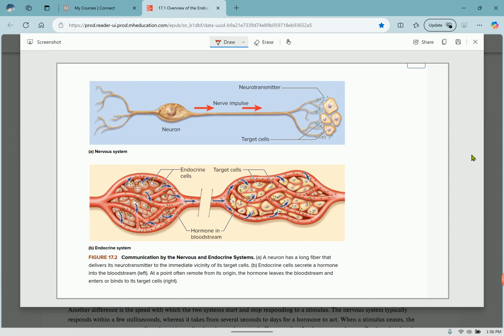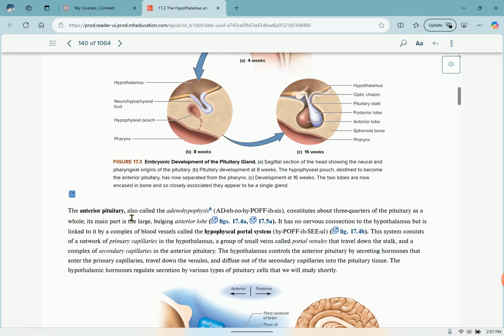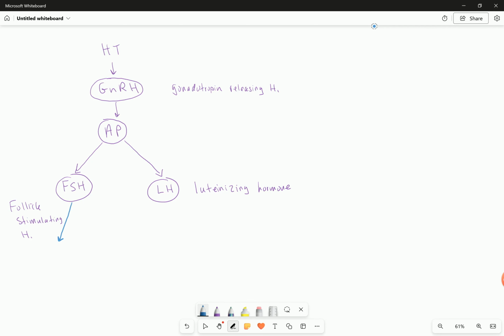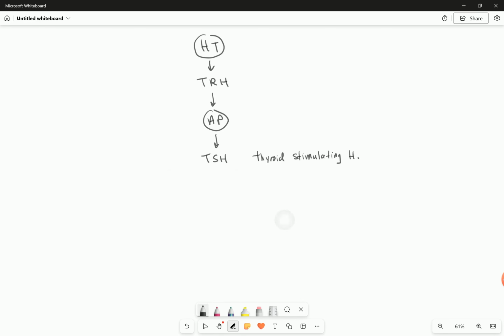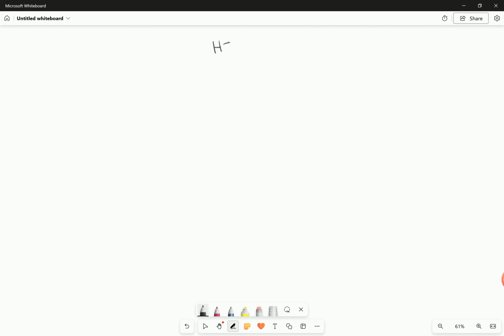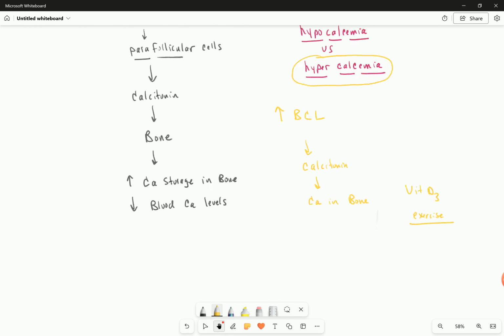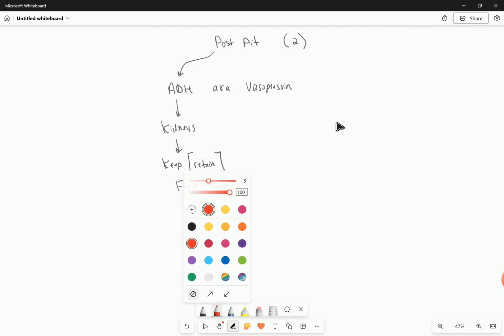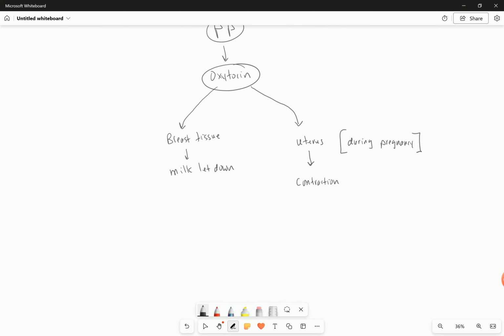Endocrine lecture part 2 target cells, ant and post pituitary hormones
endocrine, posterior and anterior pituitary hormones, target cells and their functions